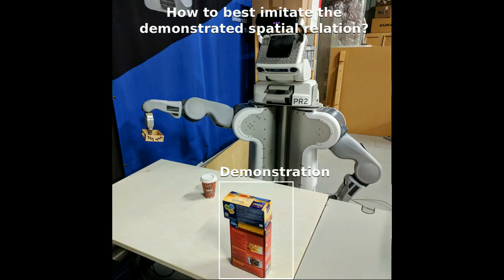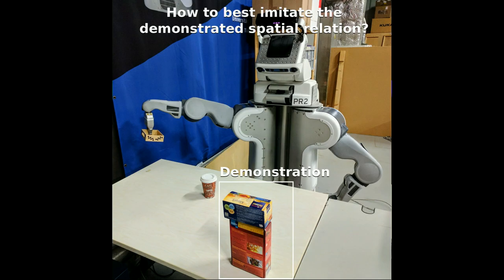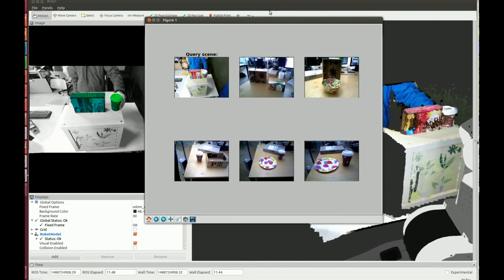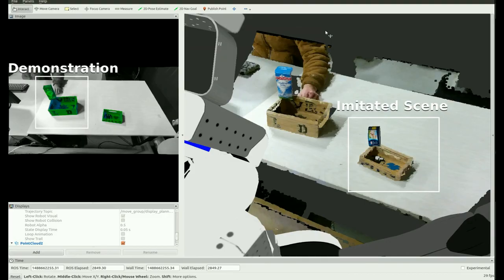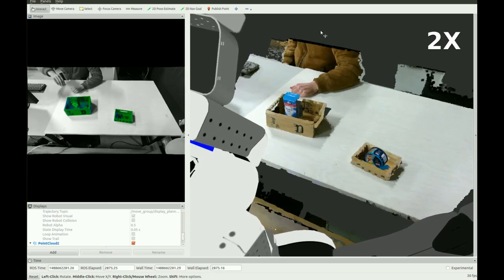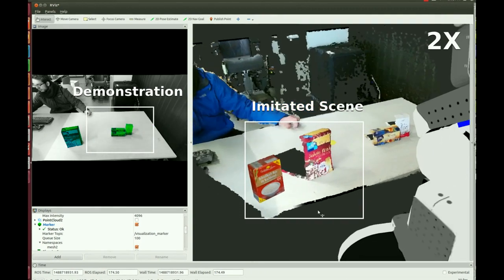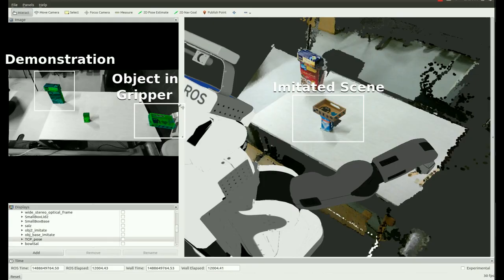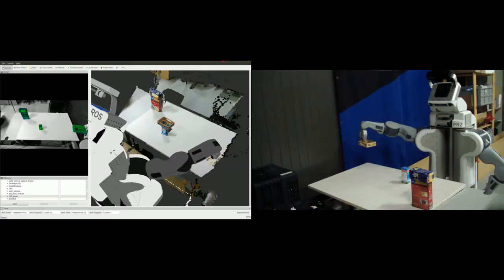Metric Learning for Generalizing Spatial Relations to New Objects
Oier Mees, Nichola Abdo, Mladen Mazuran, Wolfram Burgard
IEEE/RSJ International Conference on Intelligent Robots and Systems (IROS), Vancouver, 2017.